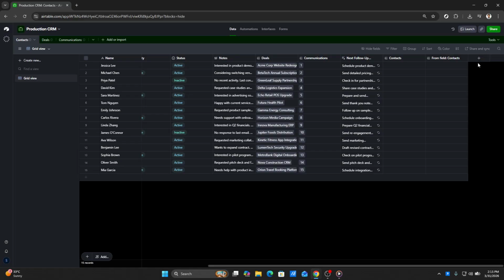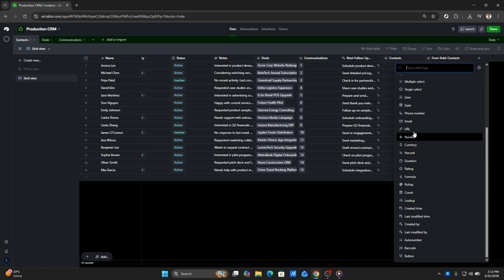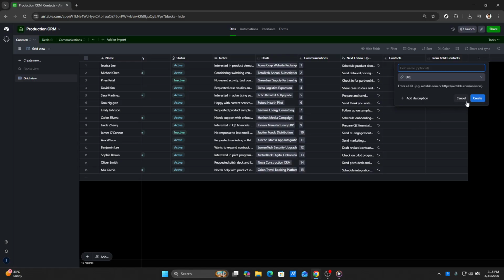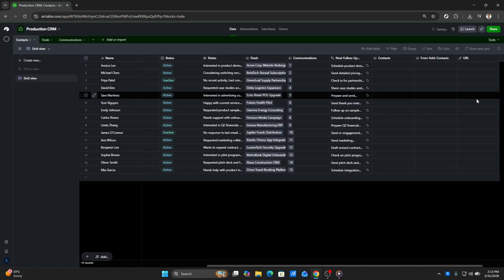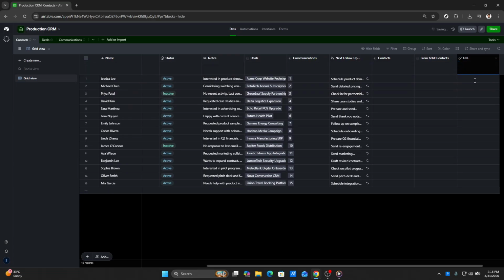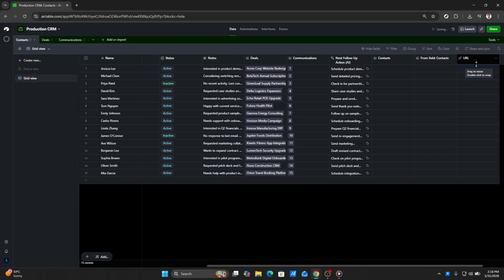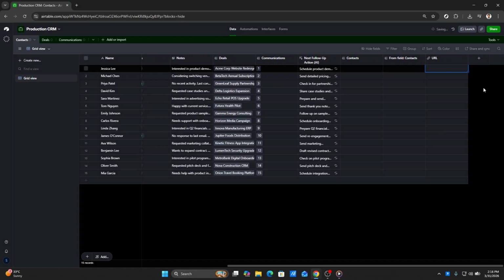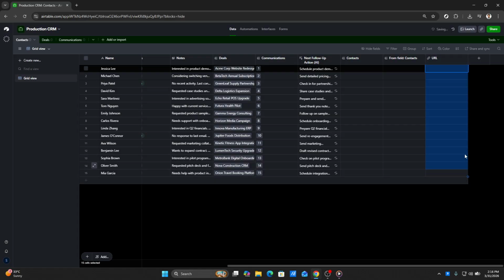How to Add a Column in Airtable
In this video, I’ll show you how to add a column in Airtable.

The method is very simple and clearly described in the video. By following all the steps, you’ll easily learn how to create and customize new columns in your Airtable base.